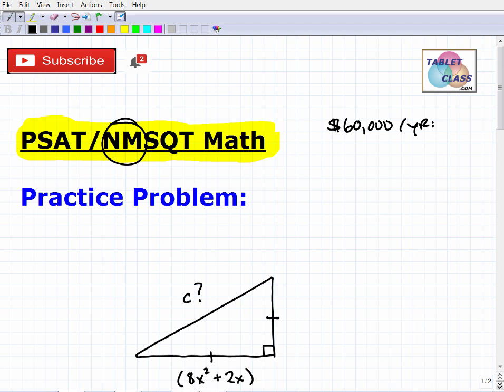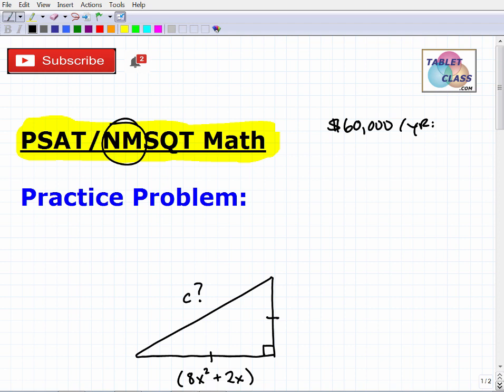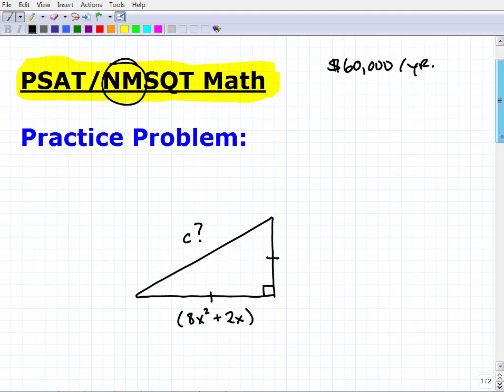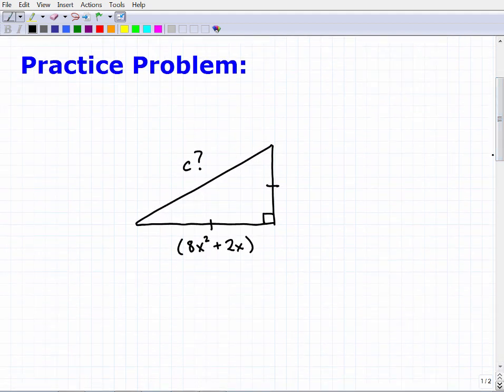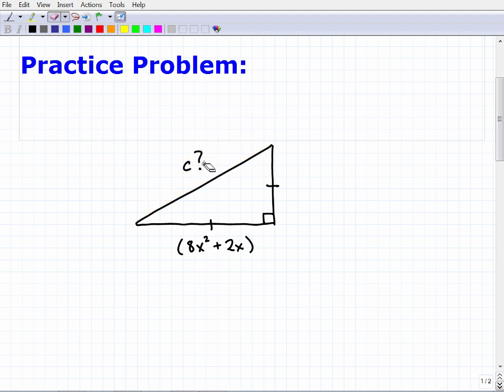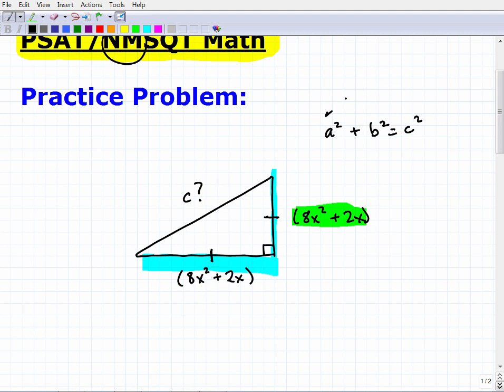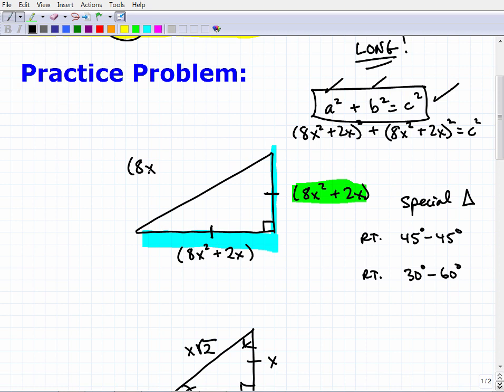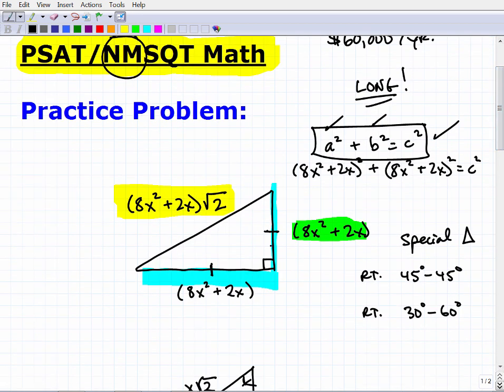PSAT / NMSQT Math Practice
The PSAT and NMSQT test are critically important for your applications to colleges and potential national merit scholarships.  As such you really need to study math and do as many PSAT practice tests as you can – this will help give you a better PSAT score!  In this video I go over a math problem that you should be able to solve if you expect to do well on the PSAT math sections.  If you need math help in studying math for the PSAT check out my PSAT Math Prep Course: